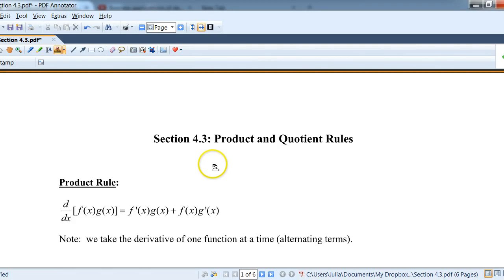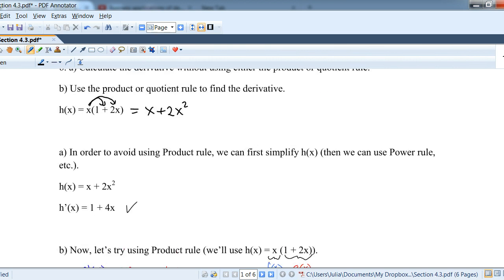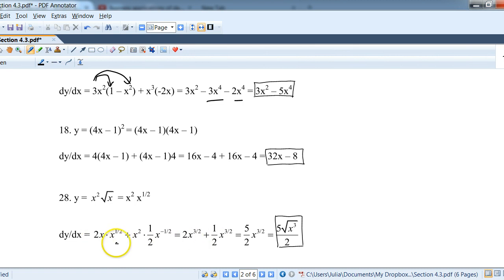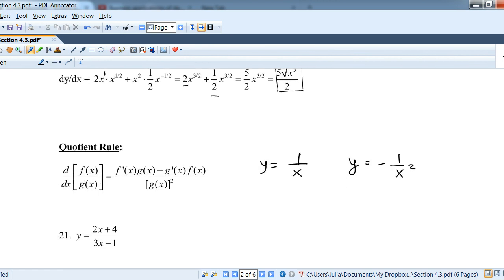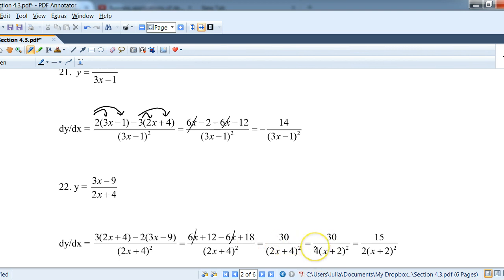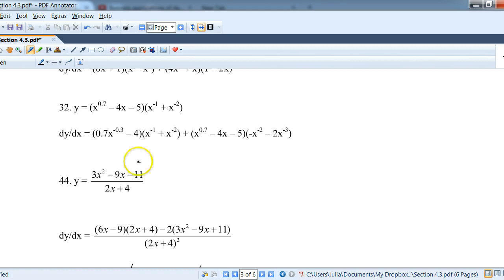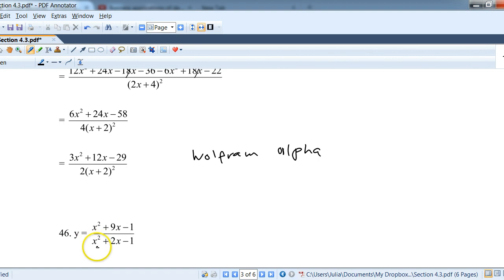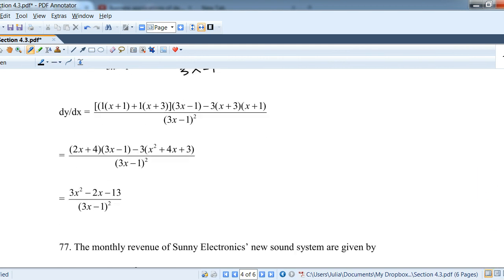Product and Quotient rules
Overiview of product and quotient rules of derivatives in calculus.